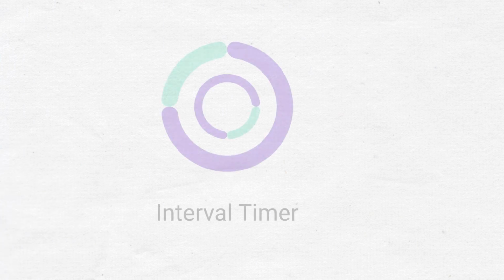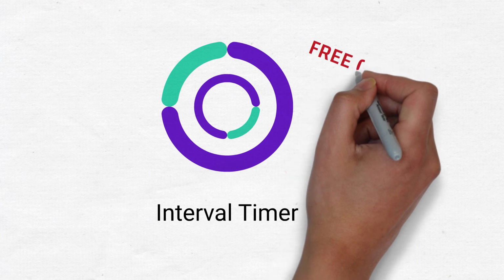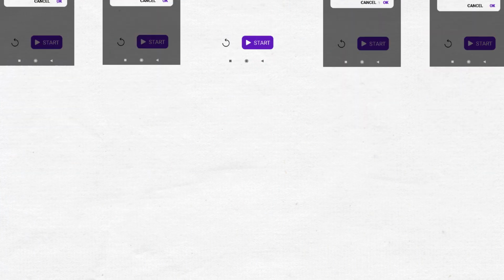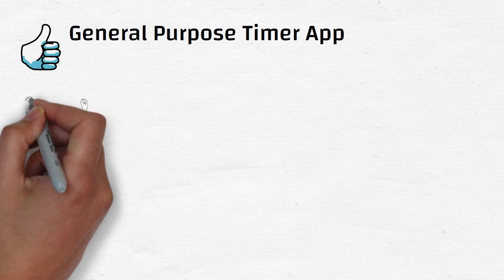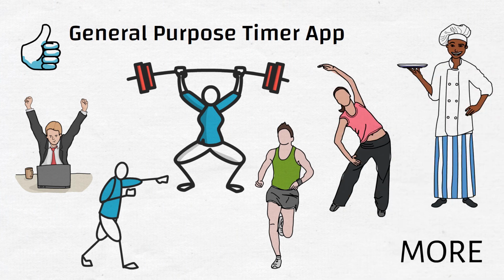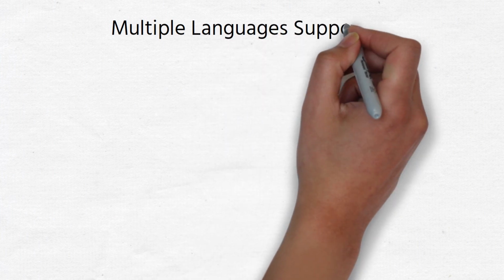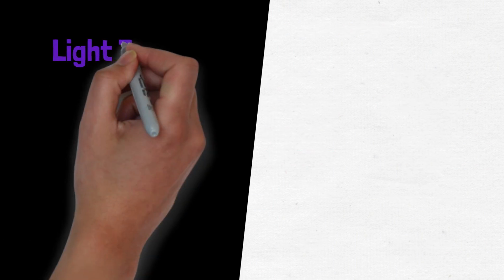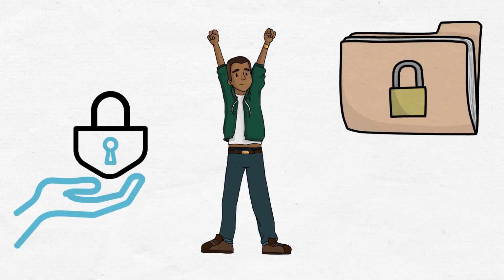Interval Timer: HIIT, Tabata, Pomodoro App Trailer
Launching Interval Timer: HIIT, Tabata, Pomodoro App.

A General Purpose Timer app that is free of ads, simple, and easy to use. HUGE DIGITS of the Timer make it easy to see from afar. Highly Customized App with different Settings options to control Volume, Sound Effects, Vibration, etc according to you.

It is Suitable for all kinds of activities, including
1. Study
2. different Workouts like Boxing, Circuit training, HIIT training, Tabata
3. General use like Cooking & wherever you like

A one-set Timer App sets timers once & you can do focused work without interrupting to set multiple timers each time

The Focust makes the leading Productivity, Self-Improvement, Utility App
We make apps on tested & proven concepts, So it actually helps you